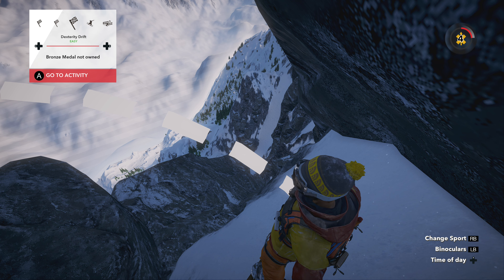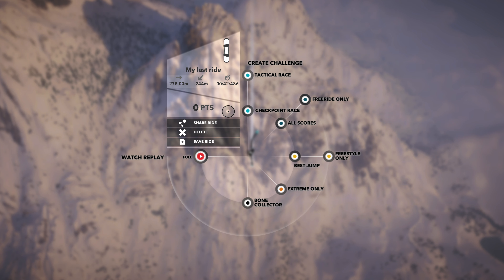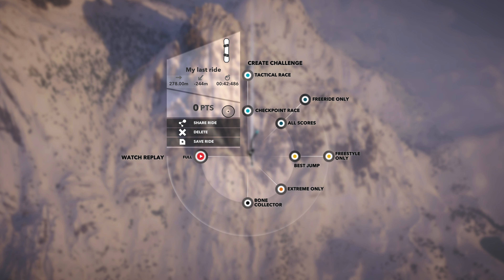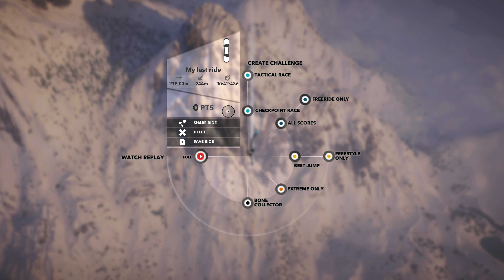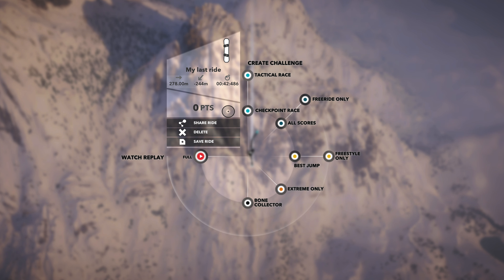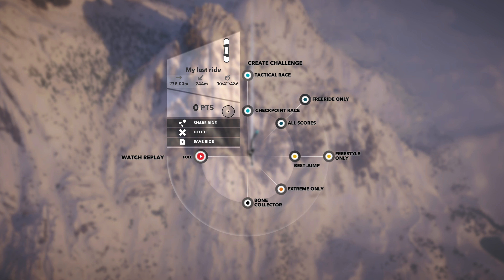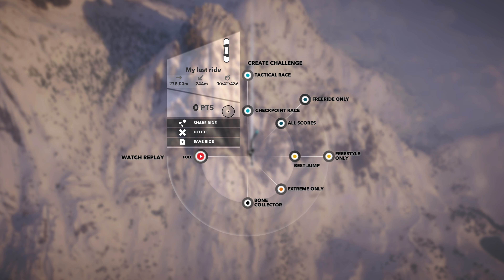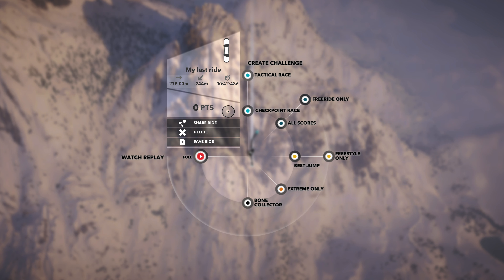Steep - Deep Playthrough 1 - 4k 60fps PC Max Graphics - 2080ti 9900k - Gameplay Walkthrough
Welcome to my Deep Playthrough of Steep.

4k 60fps PC Max Graphics, 2080ti 9900k, Commentary.

Rombbb